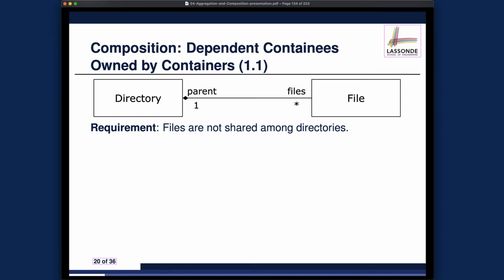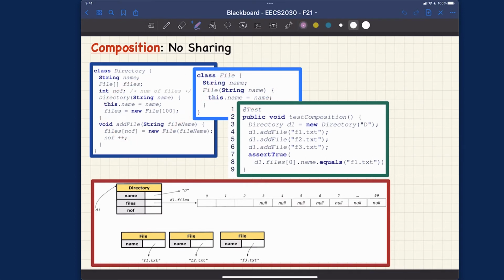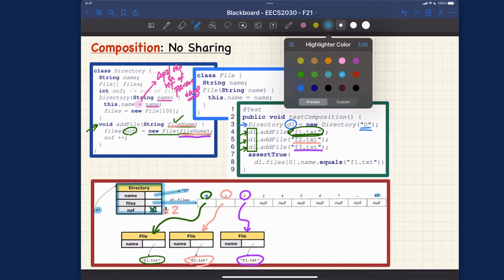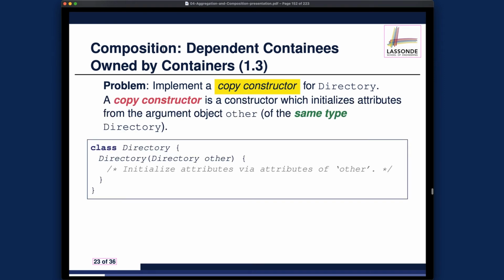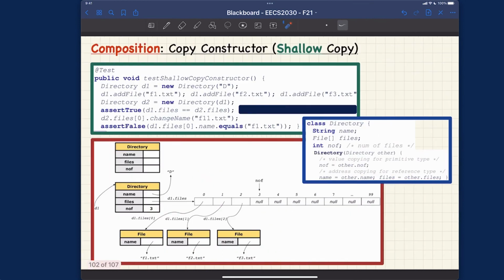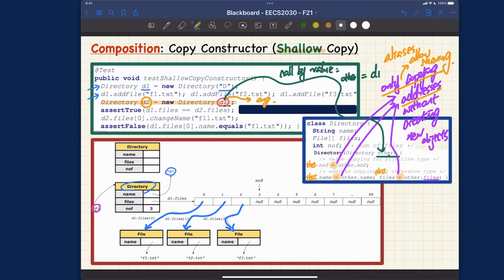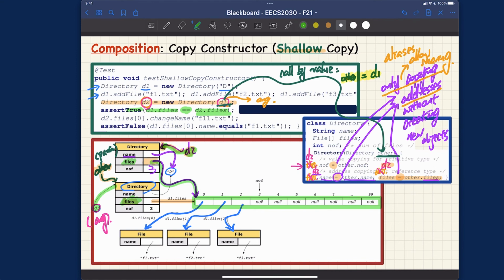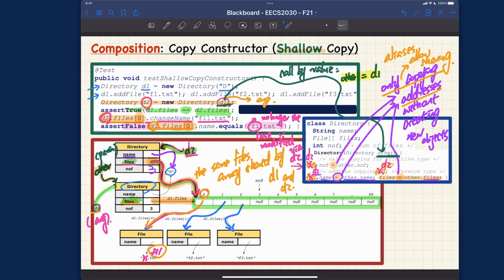[HD] EECS2030 F21 - Lecture 4 - Part F1 - Composition - Shallow Copy Constructor